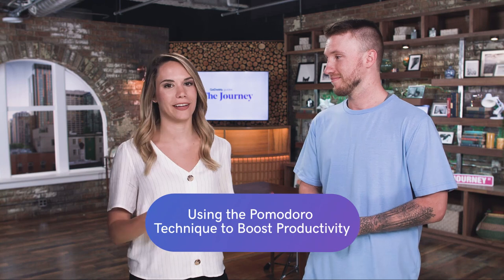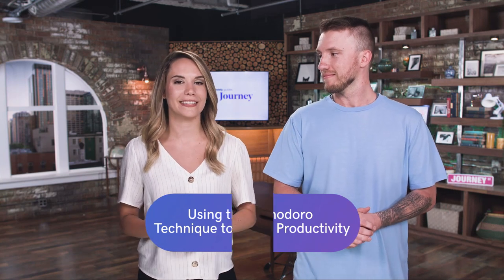Using the Pomodoro Technique to Boost Productivity | The Journey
Using the Pomodoro Technique to Boost Productivity.

0:15 What is the Pomodoro Technique?
0:46 How to use the Pomodoro Technique to be more productive

As the old saying goes, “If you always do what you’ve always done, you’ll get what you’ve always got.” In other words, to see increased success, productivity and efficiency, you’ll need to change up your approach.

While you can find lots of advice about a few common productivity methods, there are some unique processes that might just supercharge your efforts. These include creating checklists, as well as eating frogs (we’ll explain, we promise). What these techniques have in common is that they help you more effectively approach the mound of tasks on your to-do list.

With this in mind, let’s look at a productivity method that isn’t usually discussed.

The Pomodoro Technique is a time management method developed by entrepreneur and author Francesco Cirillo in the late 1980s. The technique uses a timer to break down work into intervals, traditionally 25 minutes in length, separated by short breaks. Each interval is known as a Pomodoro, from the Italian word for 'tomato', after the tomato-shaped kitchen timer that Cirillo used as a university student.

How to get started, in four steps:

1. Choose a task to be accomplished
2. Set the Pomodoro to 25 minutes (the Pomodoro is the timer)
3. Take a short break (5 minutes is OK)
4. Every 4 Pomodoros, take a longer break

That “longer break” is usually on the order of 15-30 minutes, whatever it takes to make you feel recharged and ready to start another 25-minute work session. If you’re distracted part-way by a coworker, meeting, or emergency, you have to end the Pomodoro there.

You can get started with any phone with a timer app, a countdown clock or even a plain old egg timer. Cirillo himself prefers a manual timer, and says winding one up “confirms your determination to work.” The focus of the Pomodoro Technique is on the work, not the timer you use.

The hope of the Pomodoro Technique is that you won’t get bored or burnt out on one particular, “must-complete” task. You might even discover more about your working patterns in the process, enabling you to become more efficient in the future.